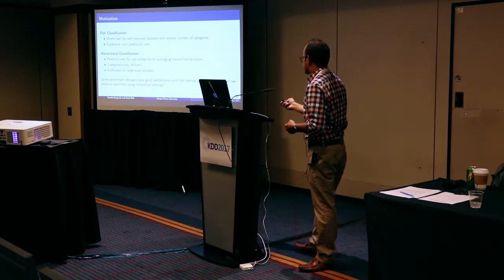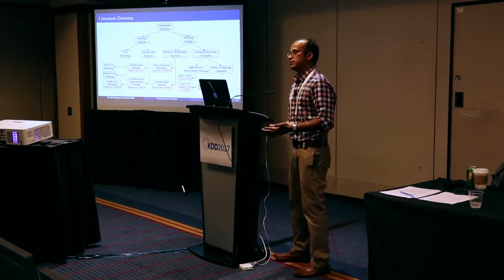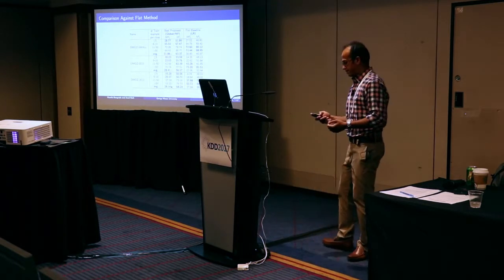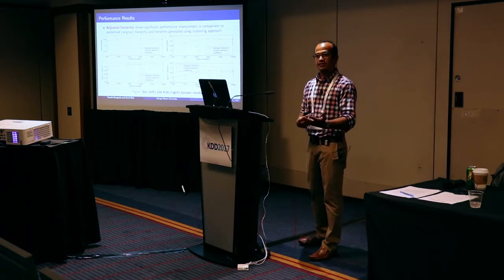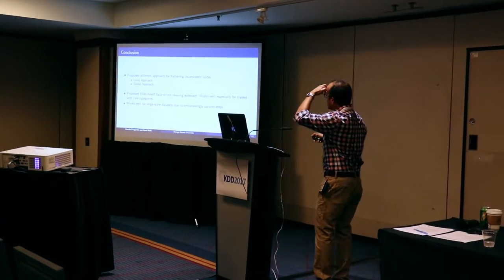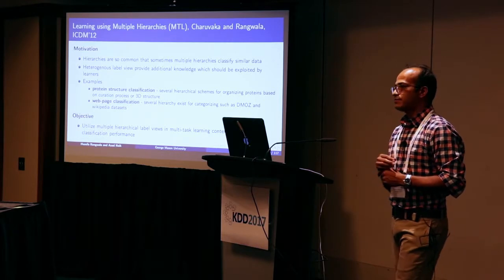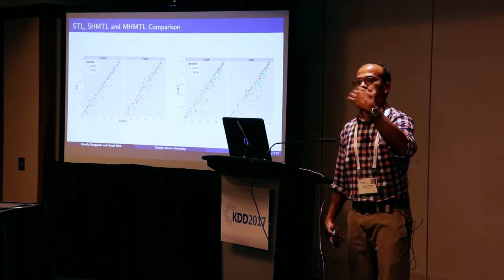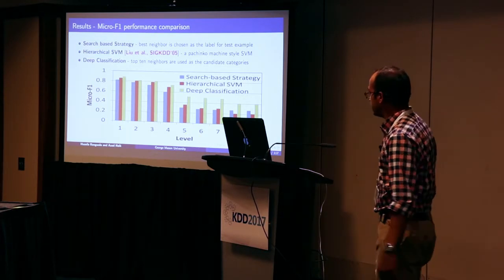Large Scale Hierarchical Classification part 2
Large Scale Hierarchical Classification: Foundations, Algorithms and Applications Part 2

Author:
Huzefa Rangwala, George Mason University

Abstract:
Massive amount of available data in various forms such as text, image, and videos has mandated the need to provide a structured and organized view of the data to make it usable for data exploration and analysis. Hierarchical structure/taxonomies provides a natural and convenient way to organize information. Data organization using hierarchy has been extensively used in several domains - gene taxonomy for organizing gene sequences, DMOZ taxonomy for webpages, International patent classification hierarchy for browsing patent documents and ImageNet for indexing millions of images. Given, a hierarchy containing thousands of classes (or categories) and millions of instances (or examples), there is an essential need to develop an efficient and automated approaches to categorize unknown instances. This problem is referred to as Hierarchical Classification (HC) task. HC is an important machine learning problem that has been researched and explored extensively in the past few years. In this tutorial, we will cover technical material related to large scale hierarchical classification. This will be meant for an audience with intermediate expertise in data mining having a background in classification (supervised learning). Formal definitions of hierarchical classification and variants will be discovered, along with a brief discussion on structured learning.